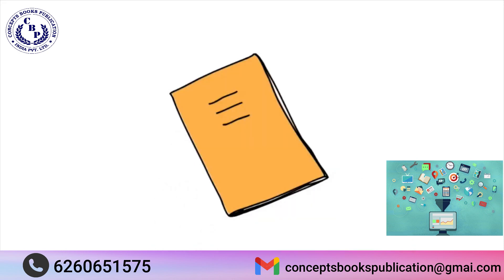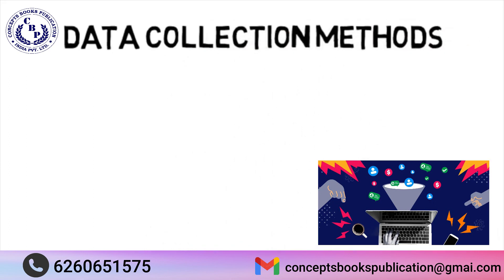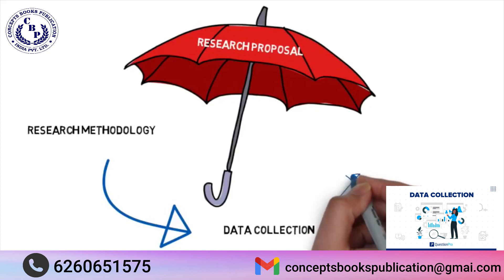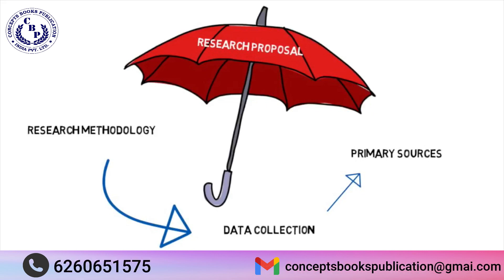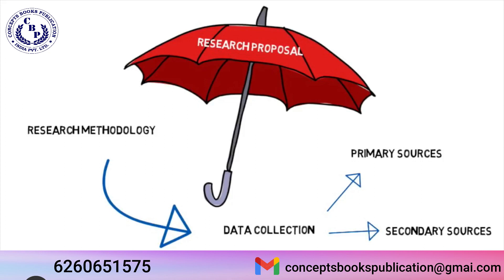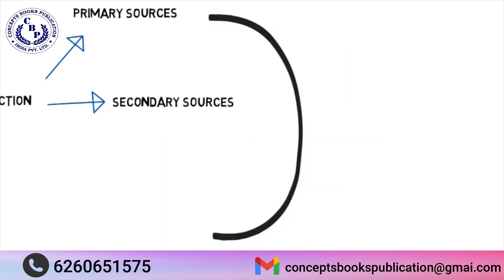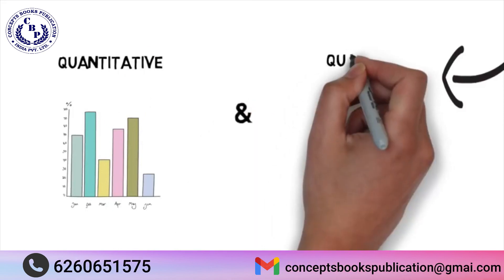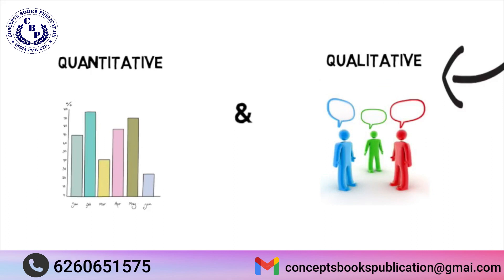Data Collection Methods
This session covers a discussion on data collection methods, data collection procedures, and data analysis.